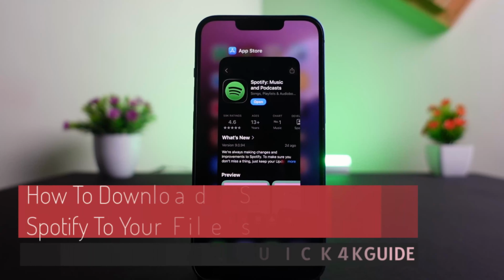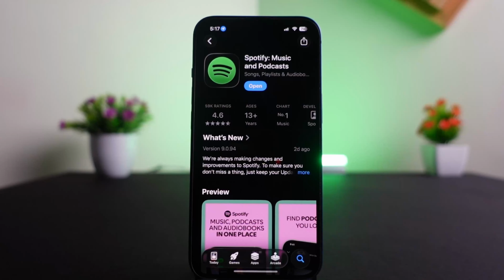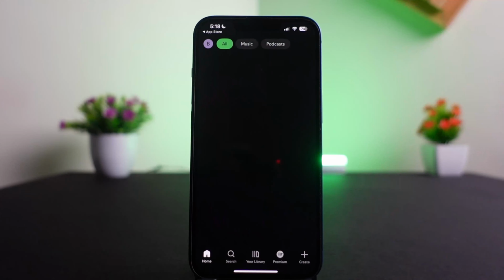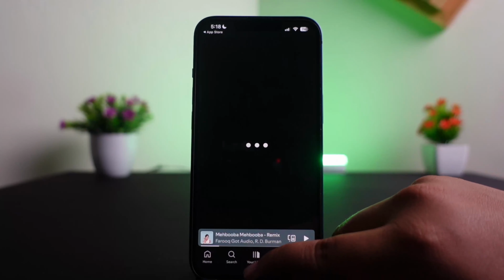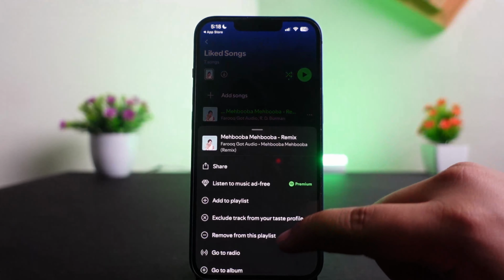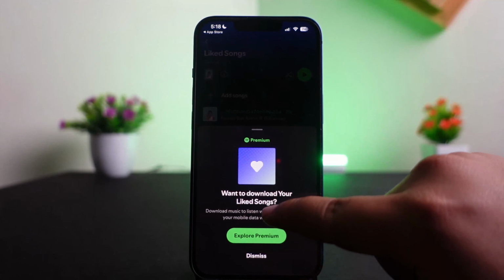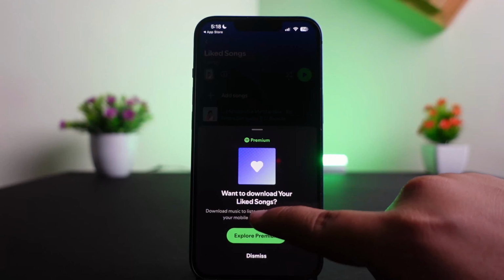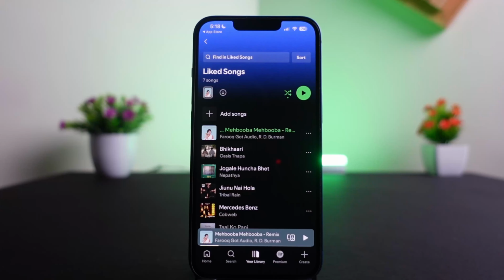How To Download Songs On Spotify To Your Files | Possible?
Learn about the limitations of downloading Spotify songs as standard audio files and why official downloads are for offline listening within the app only.

**TIMESTAMPS:**
0:00 How to download songs on Spotify to your files
0:15 Official downloads require a Premium subscription
0:40 Downloaded songs are for in-app offline use only
0:53 Risks of using third-party conversion tools